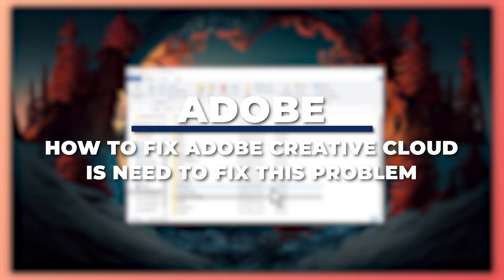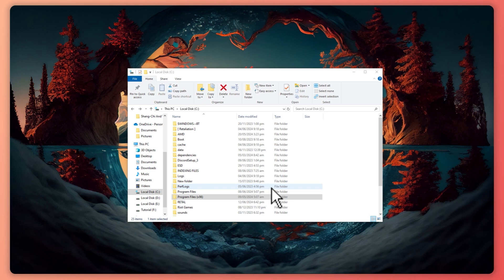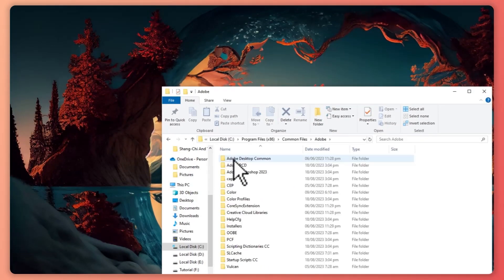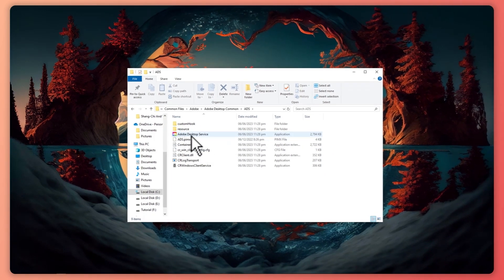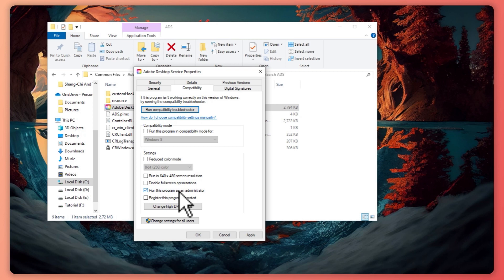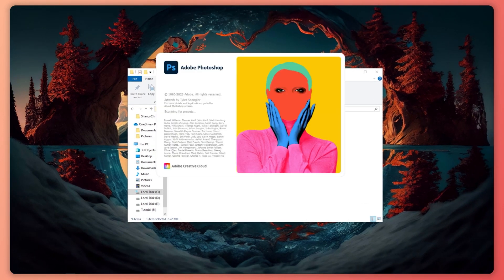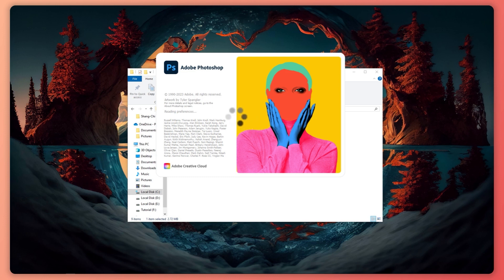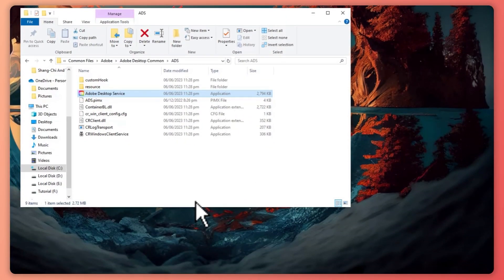How To Fix Adobe Creative Cloud Is Needed To Resolve The Problem (New Method)